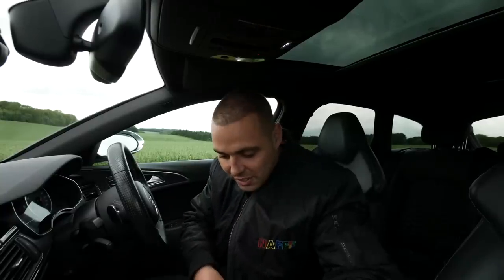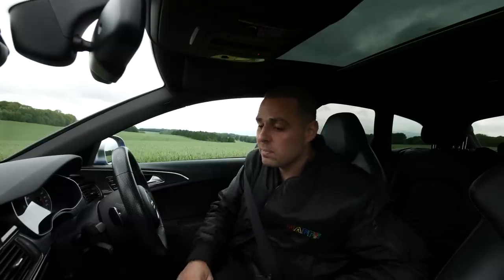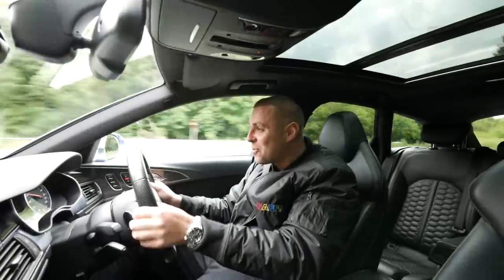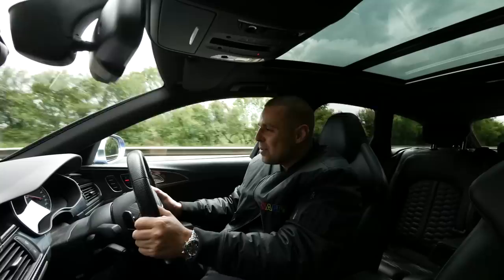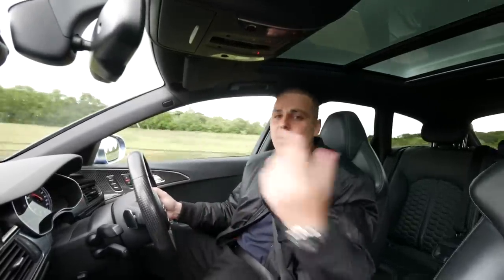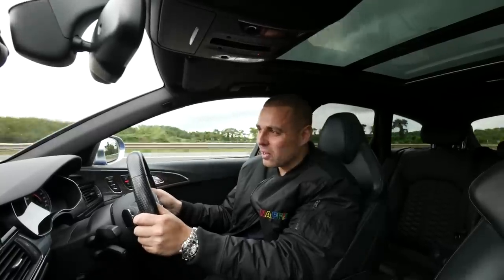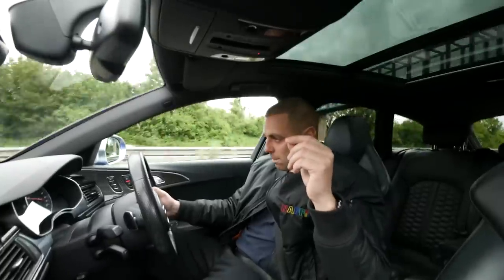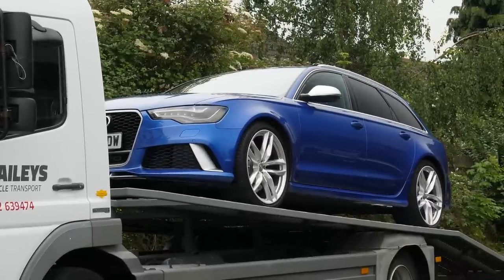First Drive Of My New Car! *720BHP STAGE 2 AUDI RS6!*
New Car Collection Day!
Diary of a car trader - Episode 69

WIN MY GOLF R NOW AT PLANET OF DREAMS!